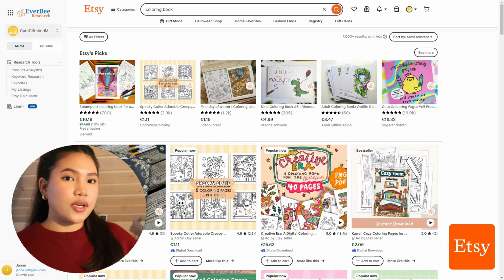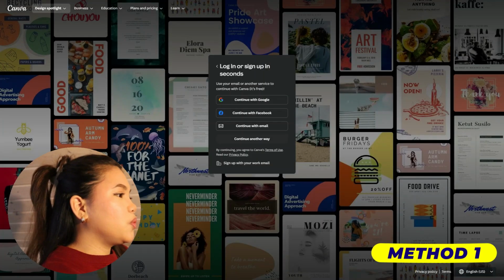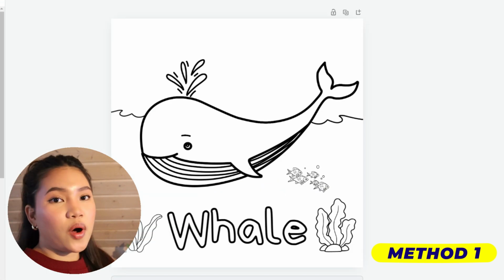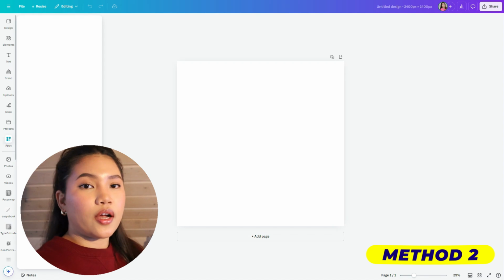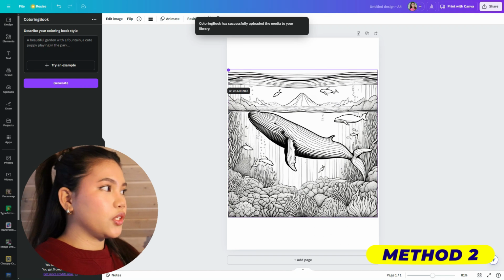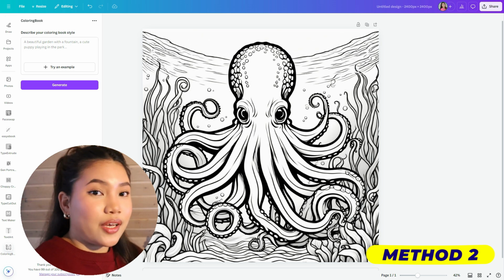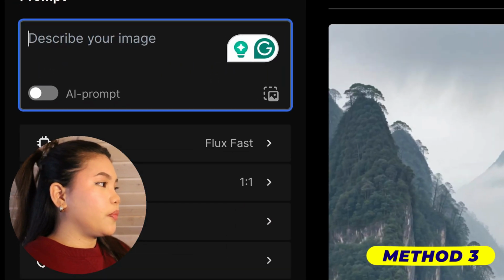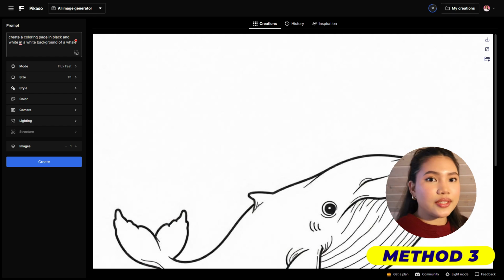Earn Money with Canva: Create and Sell Coloring Pages (Beginner Guide)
⏳Timestamps
00:00 Intro
00:35 Sell Online
00:59 3 Methods
01:25 Method 1: Ready-made Elements
03:08 How to Sell
03:40 Method 2: AI Tool (Free)
05:39 Do NOT do THIS!
05:56 Method 3: AI Tool (Free)
07:35 Reality Check
07:56 Create your own Designs!

♫ Music Credits
♪ Onion (Prod. by Lukrembo)

⚠️ Content in this channel is for educational/informational purposes only and not financial, investment, or legal advice. Any results depend on your own effort and decision. Please do your own research before signing up or using any platform. Use them at your own discretion.

🚨Be careful of fake ads or impersonators using my name, face, or content. Only trust my official channels. I will NEVER ask for your money, personal data, passwords, OTPs, or sensitive information.